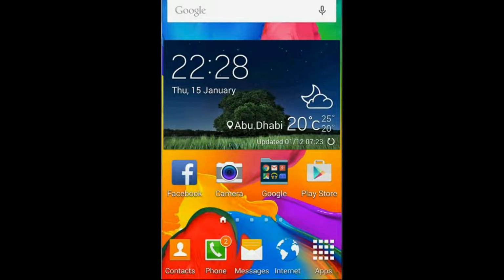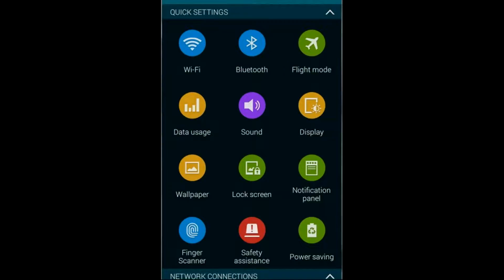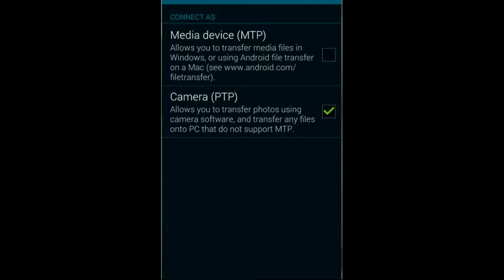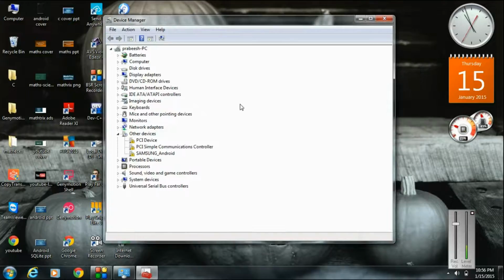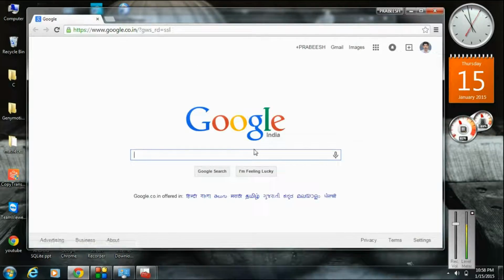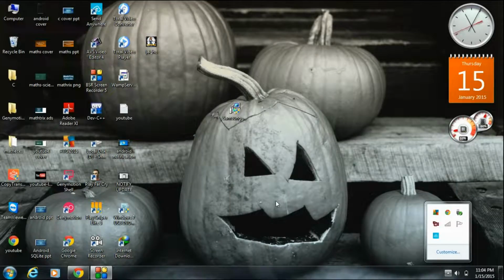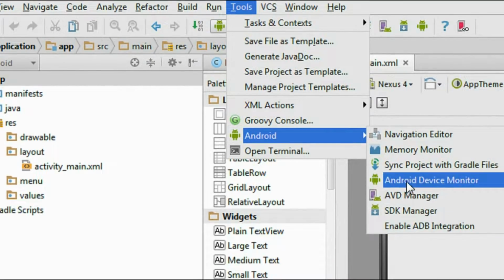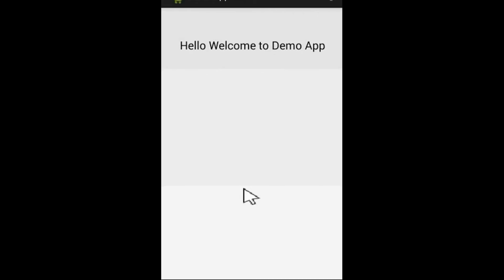Android tutorial for beginners 129 Configure real android device with android studio